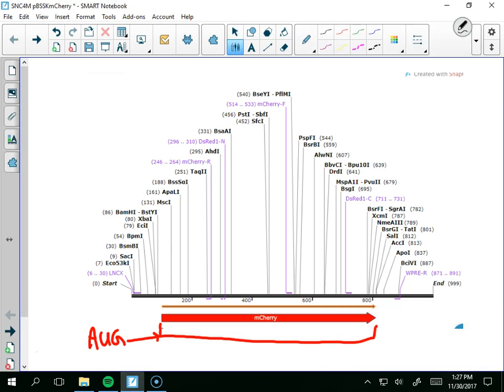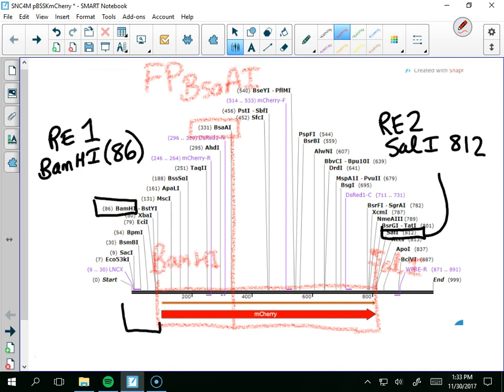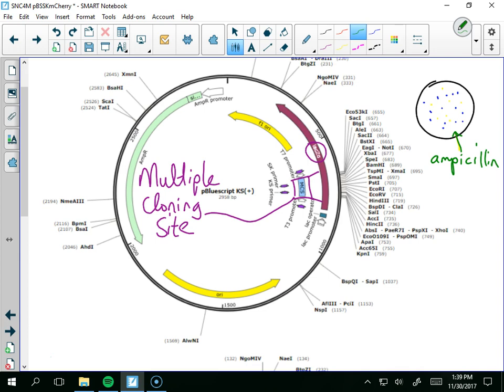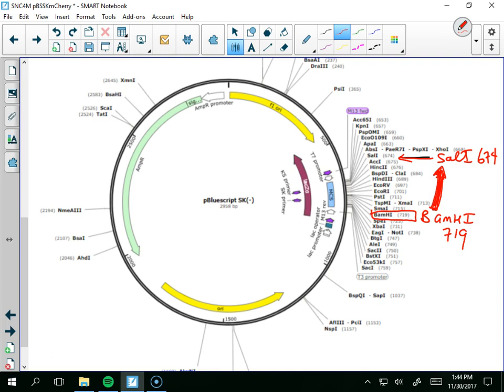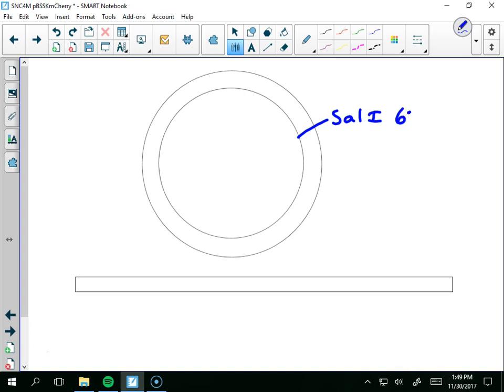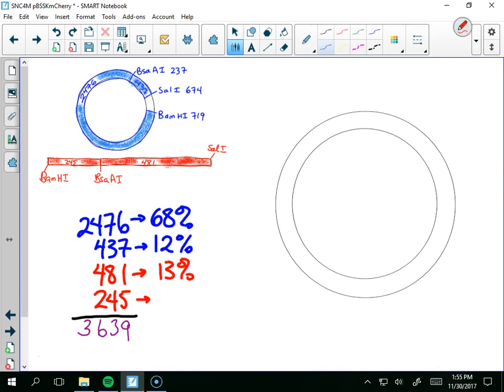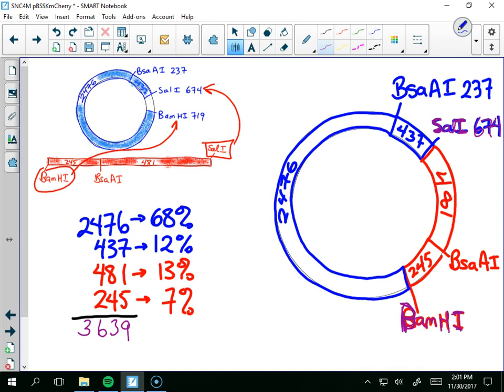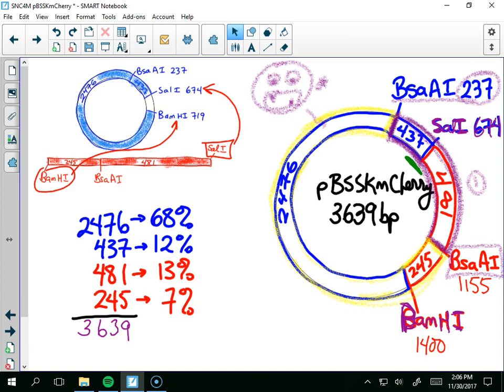pBSSKmCherry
This tutorial is a walkthrough to splice the mCherry gene into pBluescript SK vector.  It also includes a fingerprint enzyme site in the final map.